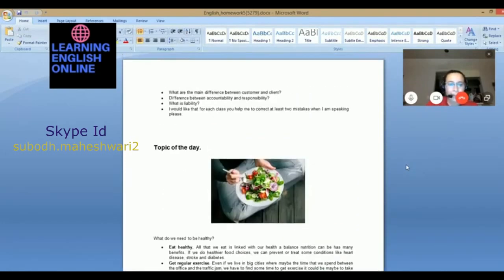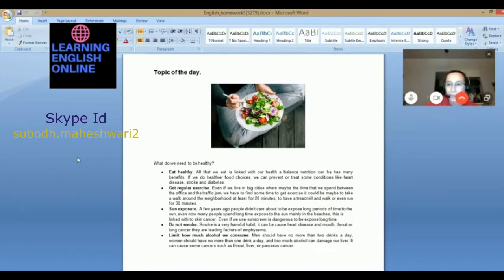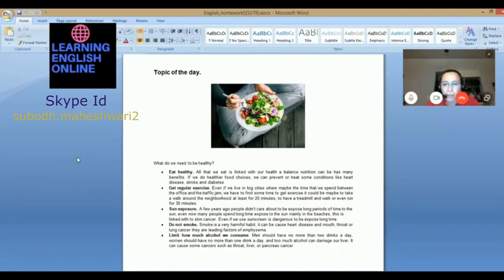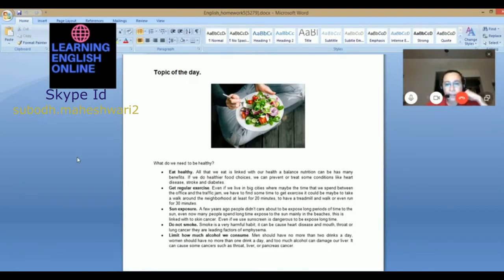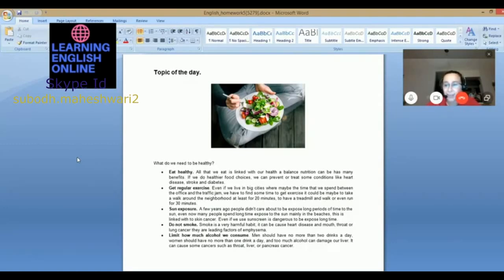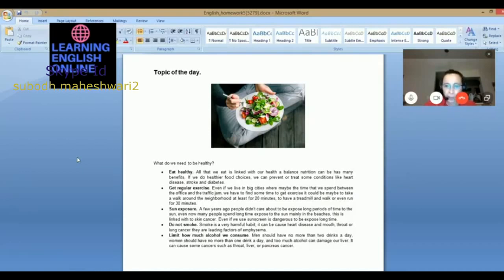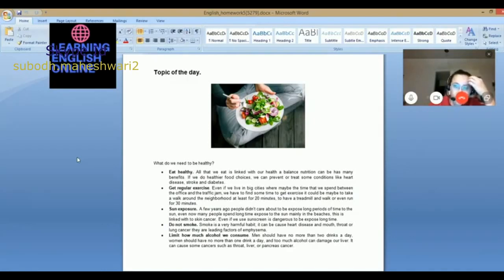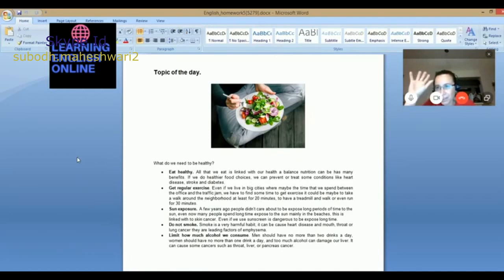How To Learn English With An Indian Accent, How To Understand Indian Accent In English ,new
learn about "How To Learn English With An Indian Accent" subject PLEASE visit:?

This video is presenting How To Learn English With An Indian Accent subject but we try to cover the subjects:
-English how to learn Indian accent
-English how to speak Indian accent
-how to understand Indian accent in English

You came to the ideal location if you discovered us from an online search regarding How To Learn English With An Indian Accent. Please give us a few minutes to describe why ...
So you would like to find out more about How To Learn English With An Indian Accent, I did too, and here is the video that I created around this topic.
How To Learn English With An Indian Accent intrigued me so I did some research and uploaded this to YT.

Why don't you add this vid to a playlist so you can enjoy it later on?
Here are some ways to find the playlist page:

click the left-hand menu. In the Library, select the playlist to get to the playlist section.

Want to find out more about us and what we have to provide? Just call us through the information supplied in the description below.
Follow our video clips about How To Learn English With An Indian Accent as well as various other similar subjects on